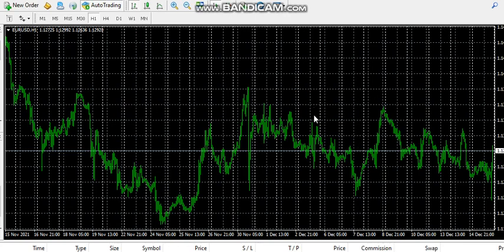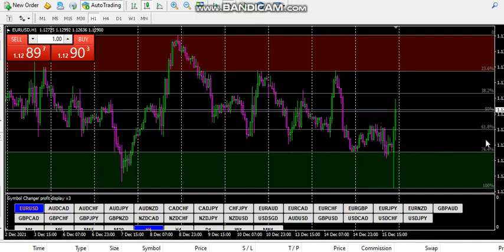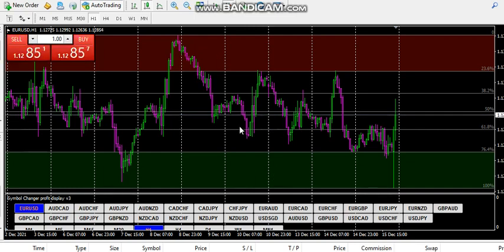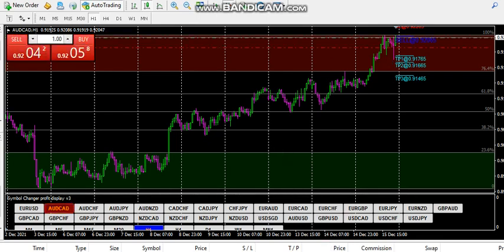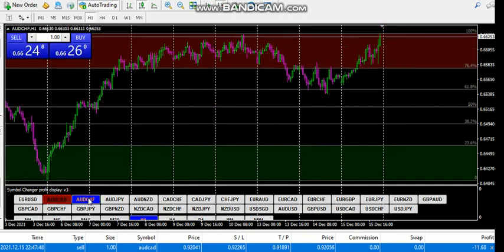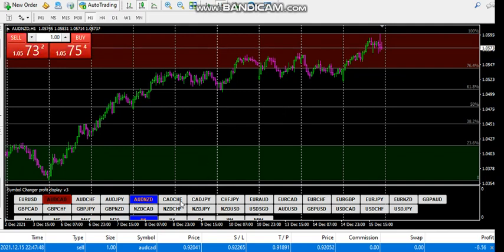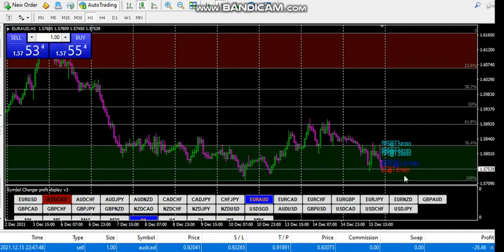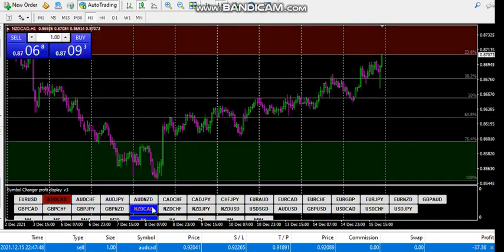BEST FOREX STRATEGY- NO MORE BLOWING ACCOUNTS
This is the best forex strategy you have ever come across.
join our telegram channel for free daily accurate forex signals.